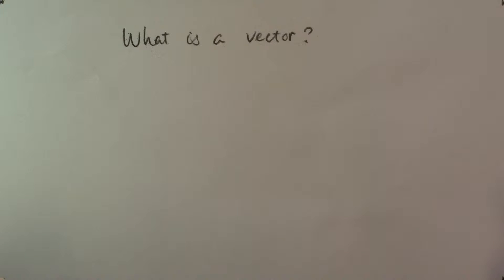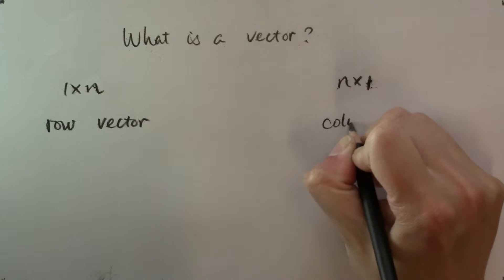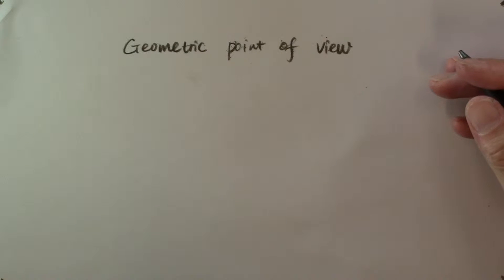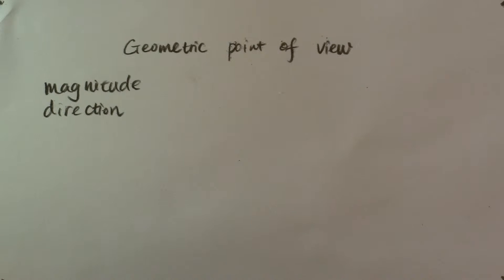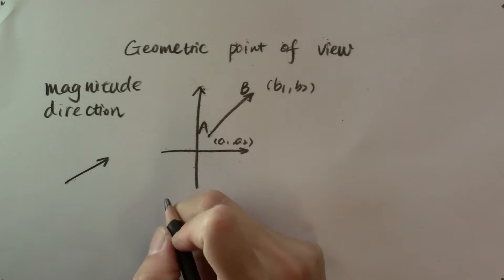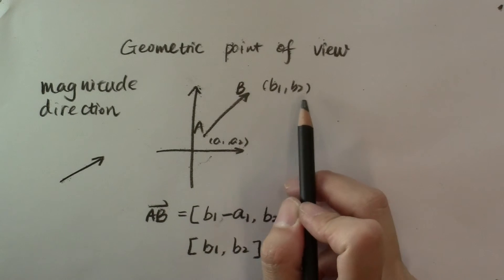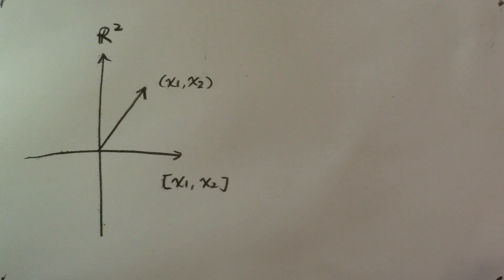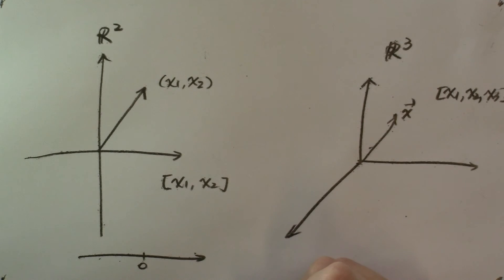What Is A Vector?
What is a "vector"? In this video, we'll learn about vectors from both the algebraic point of view and the geometric point of view.

Learning goals:
1. How to represent a vector algebraically
2. How to draw a vector in a Euclidean space